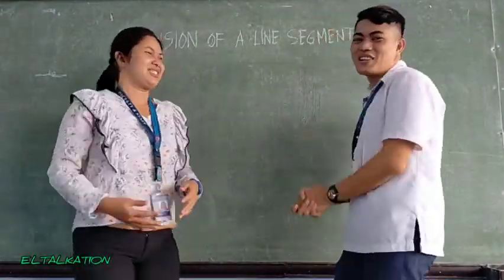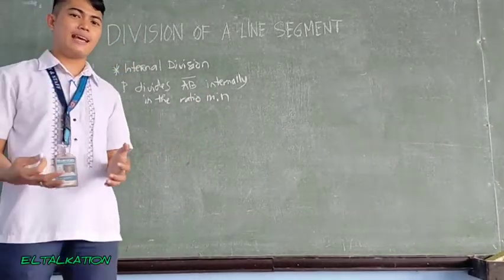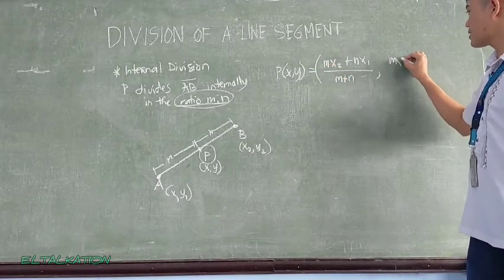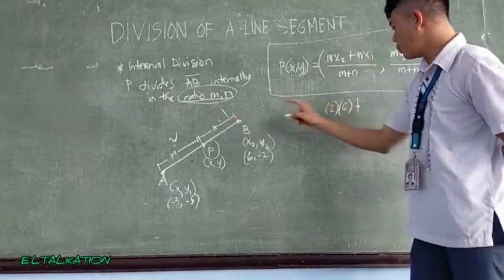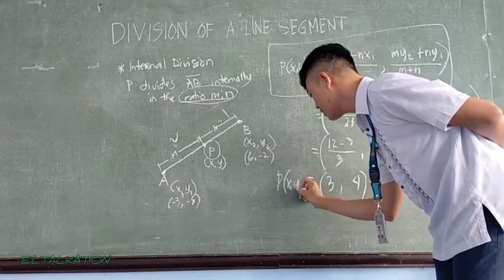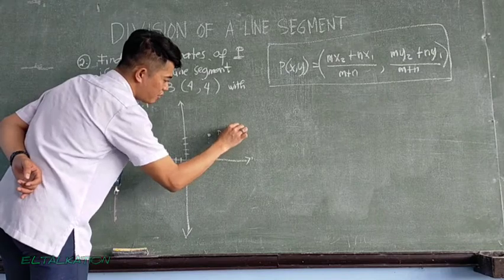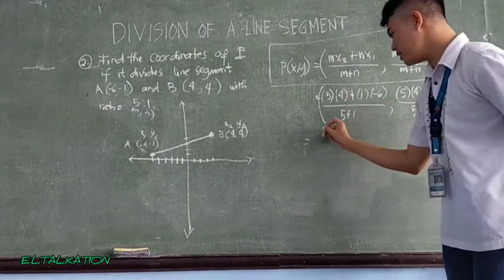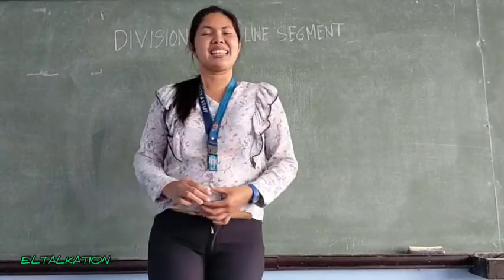DIVISION OF A LINE SEGMENT | (Internal and External Division) PART 1